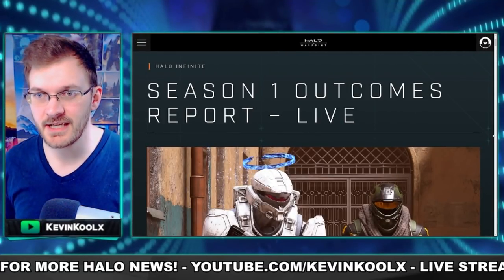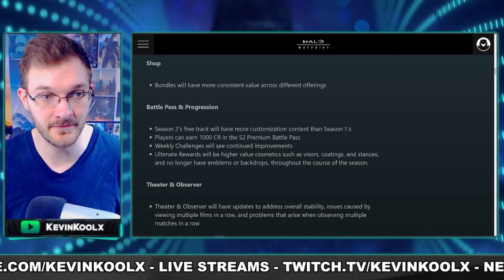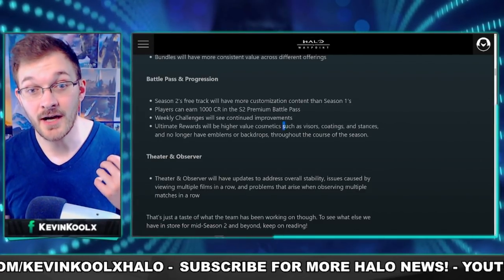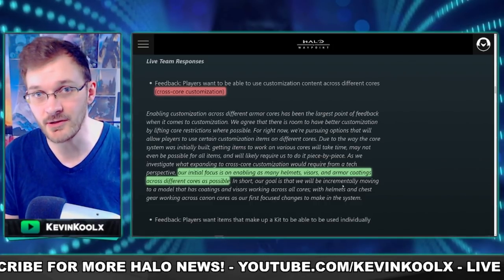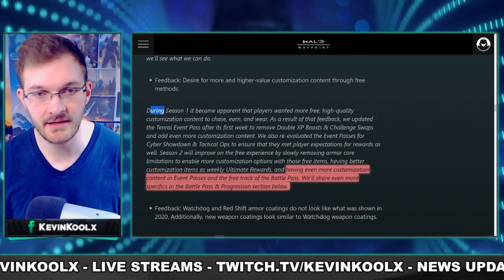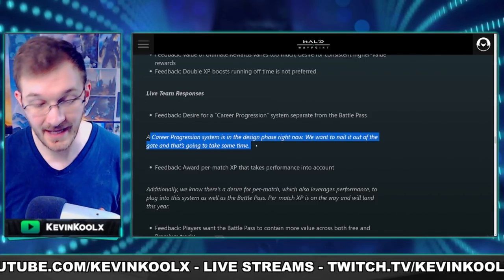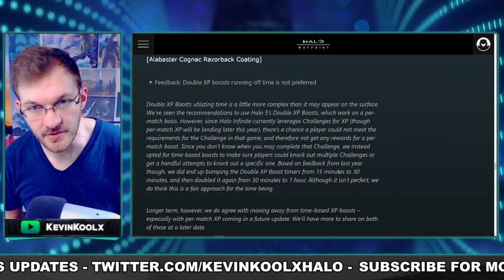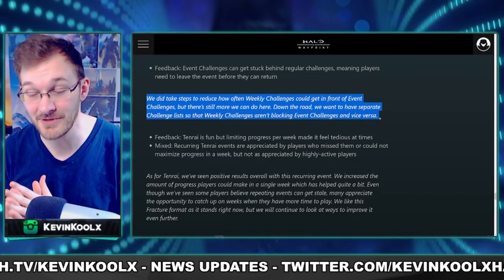Cross Core Customization CONFIRMED! Earn FREE Battle Pass, Career Progression and More! Halo News